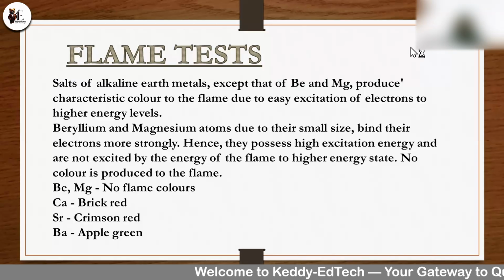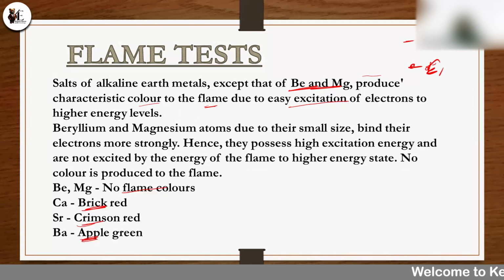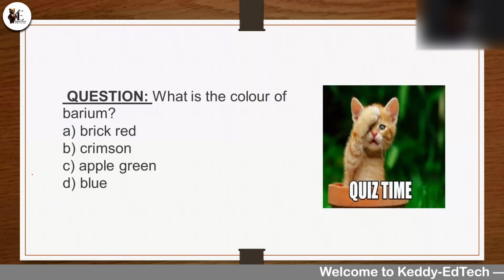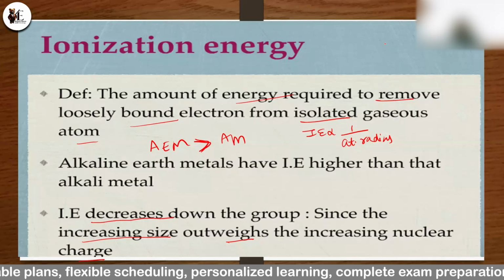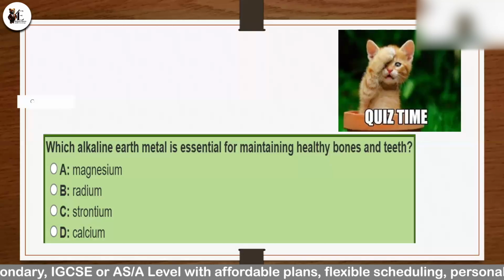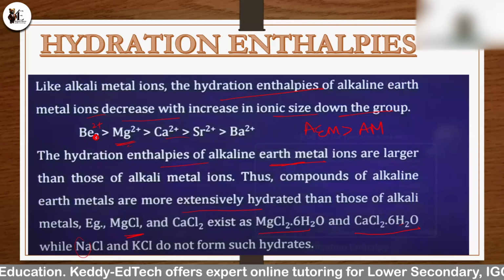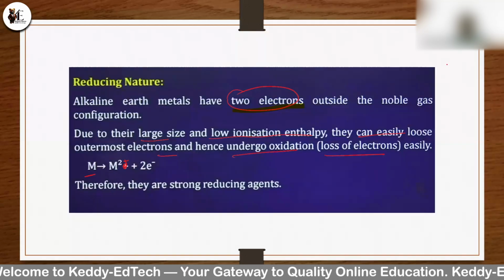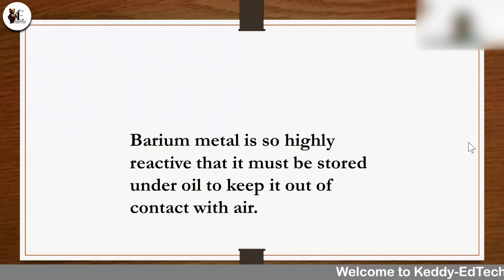INORGANIC CHEMISTRY | Keddy Edtech | Cambridge Online Tuition for Grade 6 to A-Level | Learn Smarter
In this video, we explain FLAME TESTS in a simple, exam-focused way to help you score higher and understand concepts clearly.

Easy explanation of FLAME TESTS